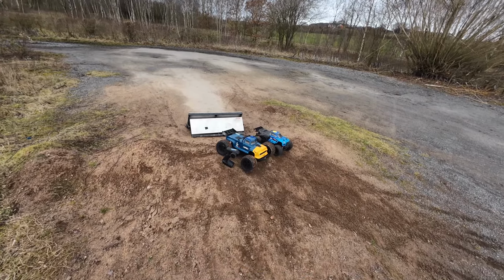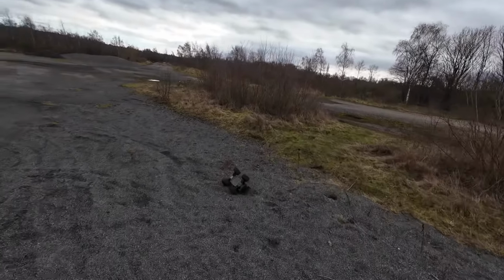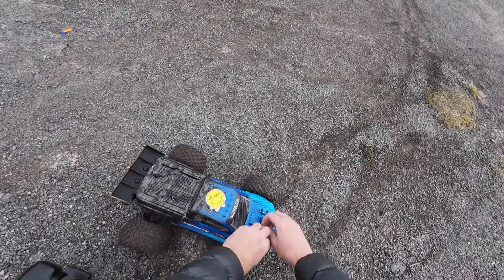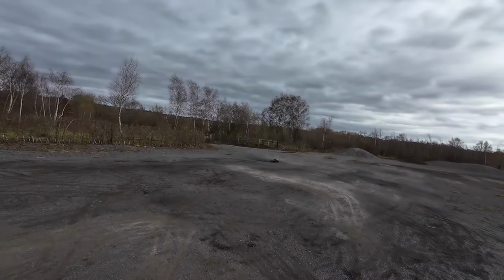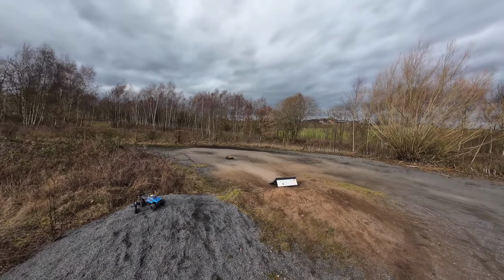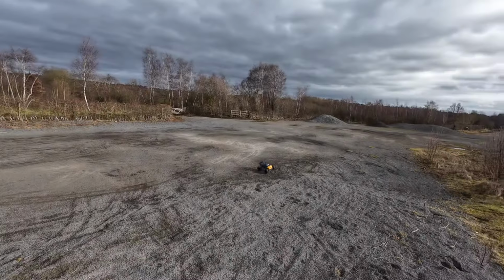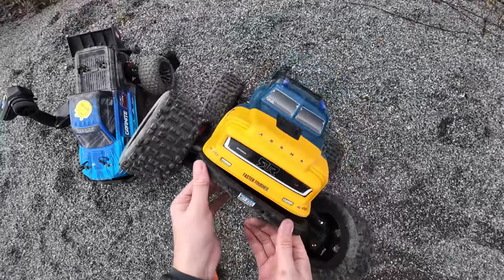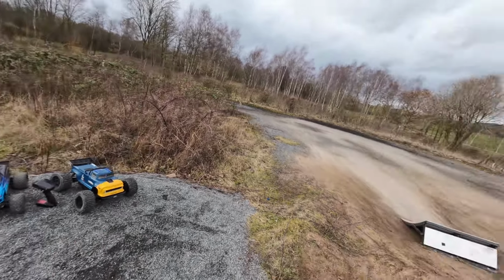ARRMA NOTORIOUS V6 VS GRANITE BLX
Two classic ARRMA stunt trucks hitting the KCRC ramp. The Granite is running stock BLX motor and ESC along with stock servo and chassis. It’s been fitted with 6S Arrma shocks front and rear. It has an ARRMA middle diff from a Mojave 4S however the metal diff mount is from Aliexpress. The turnbuckles are composite and not adjustable. The Notorious is box stock except for the middle diff which now has 500k diff fluid added. Enjoy!